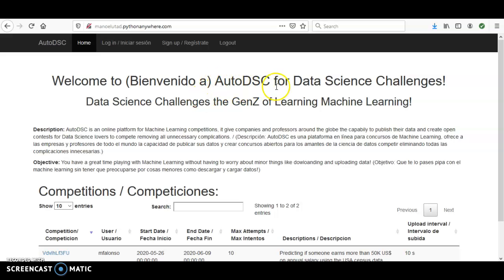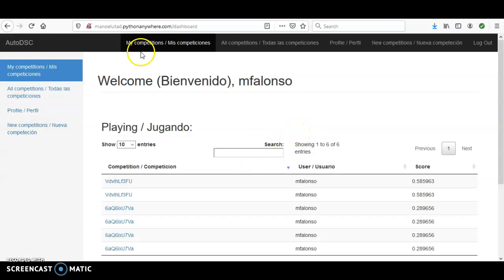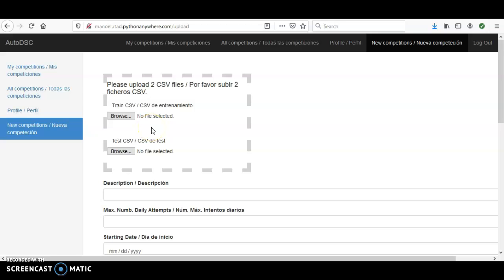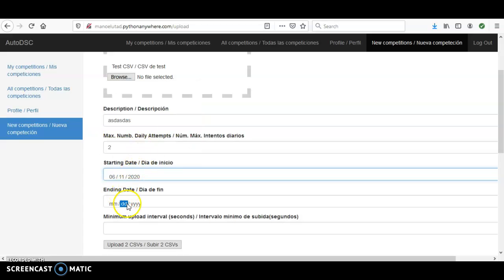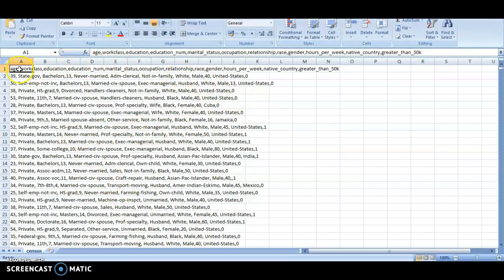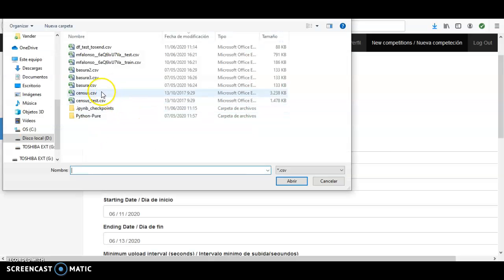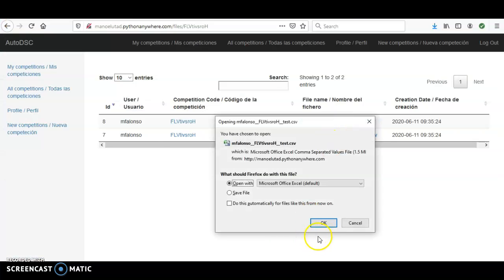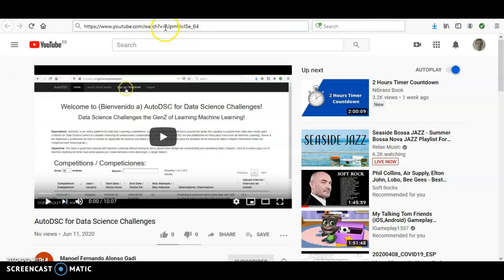Setting up a competition in AutoDSC for Data Science